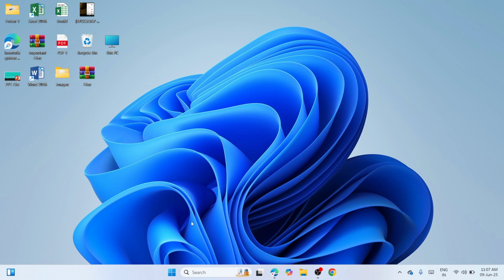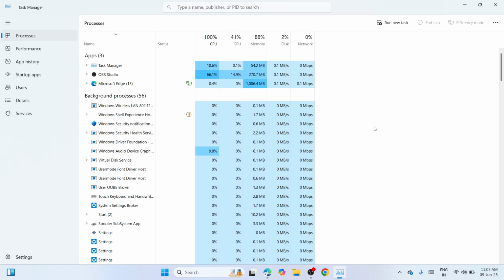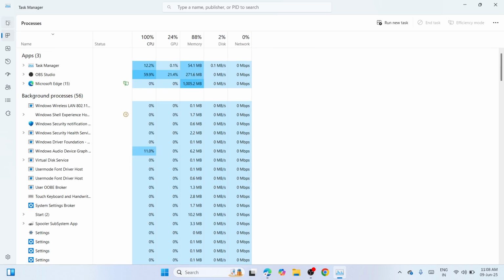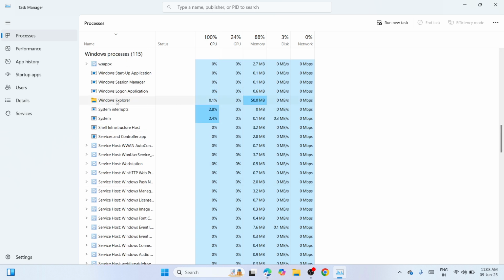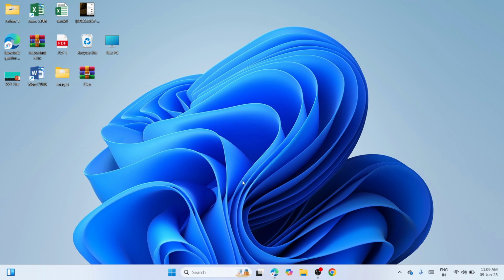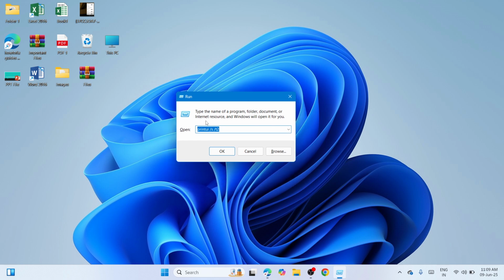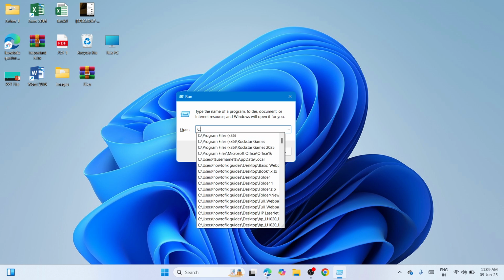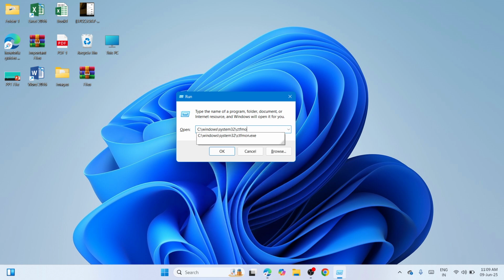How To RESTART & RESET Taskbar In Windows 11 - GUIDE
How To RESTART & RESET Taskbar In Windows 11

Is your Windows 11 taskbar acting up or not responding? This video shows you how to quickly restart and reset the taskbar to fix common issues and restore smooth functionality. Using simple built-in tools and commands, you’ll learn to refresh the taskbar without restarting your entire system. Perfect for troubleshooting glitches and keeping your desktop organized. Watch now and get your taskbar working like new again.

Run Command:
C:\windows\system32\ctfmon.exe